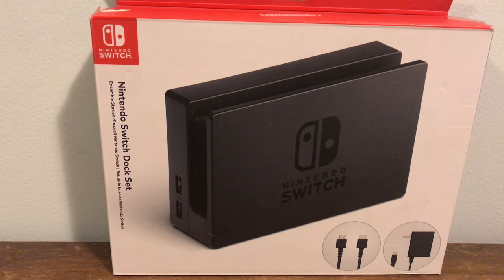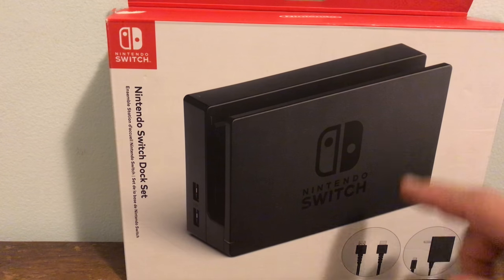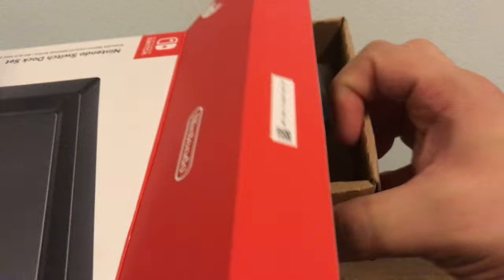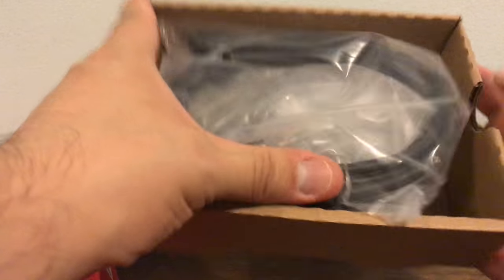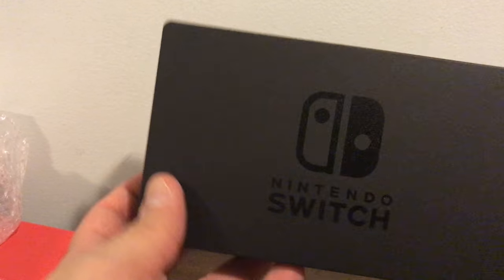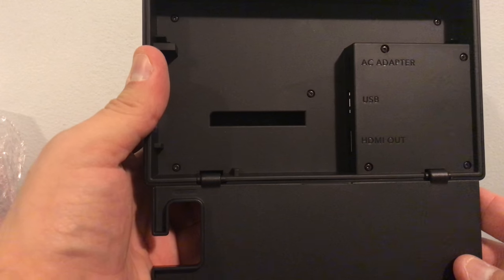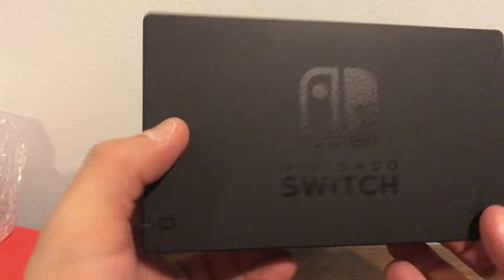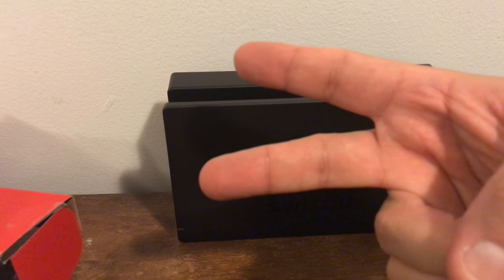Nintendo Switch Dock Set Unboxing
Quick unboxing of a Nintendo Switch dock